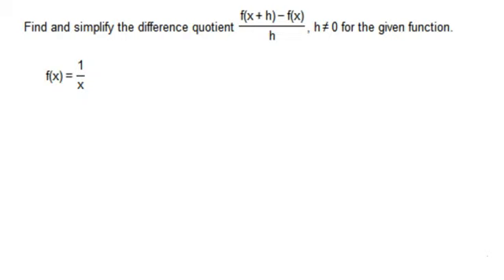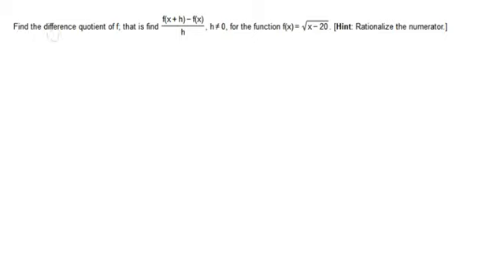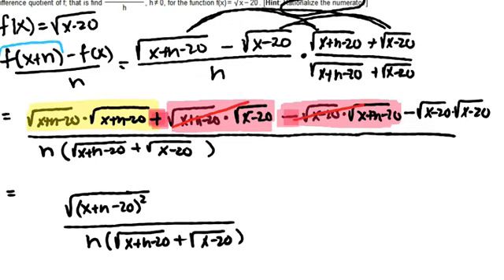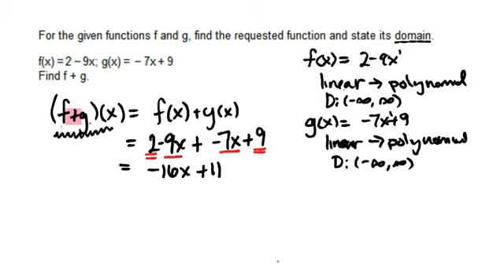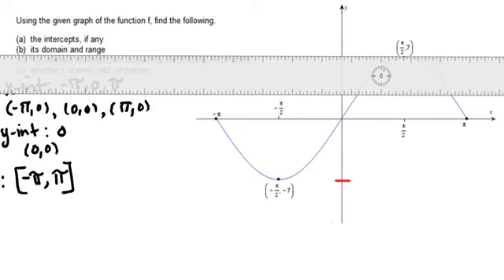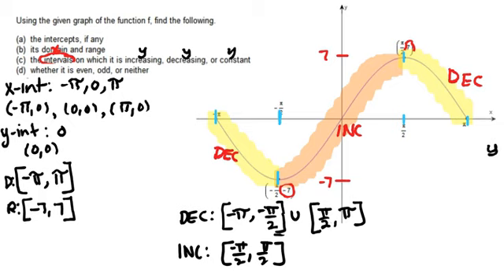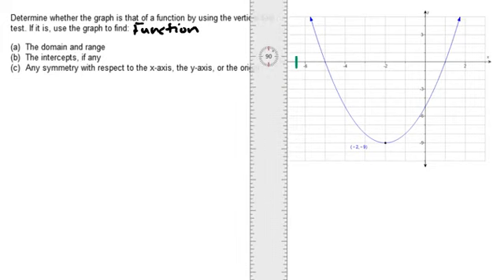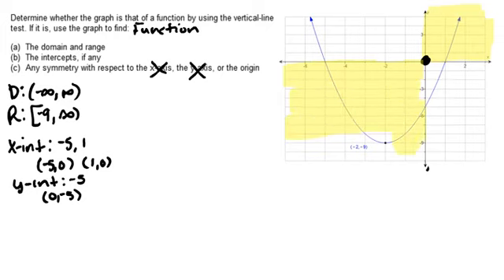MAC1140 Precalculus Practice Midterm B